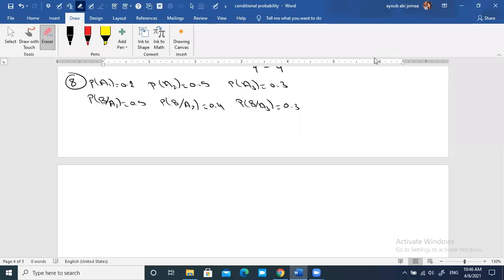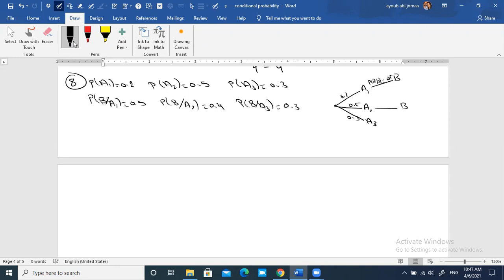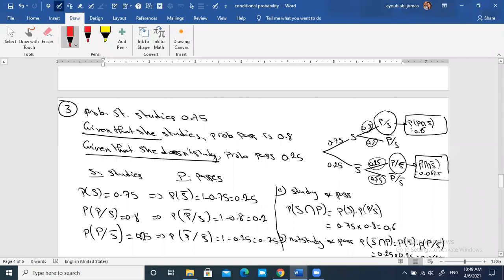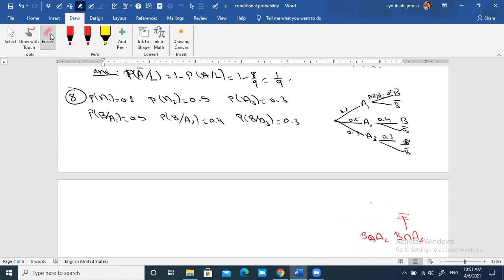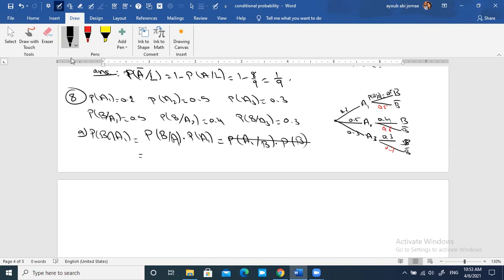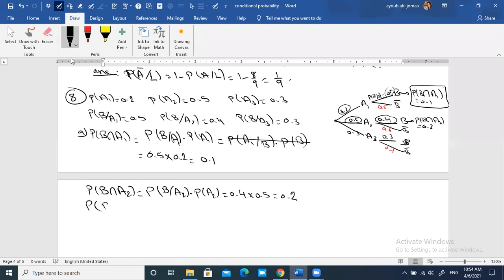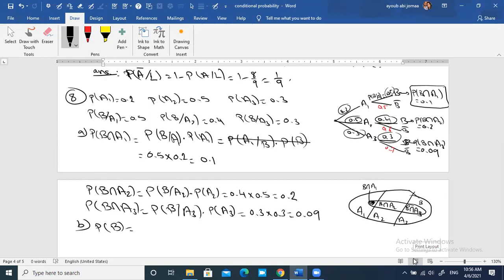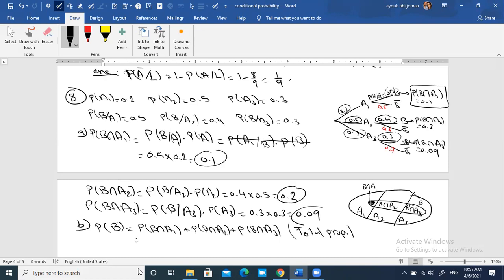p158 ex 8 continued